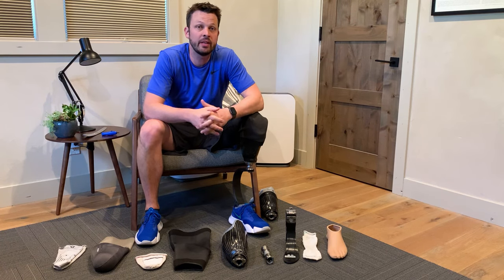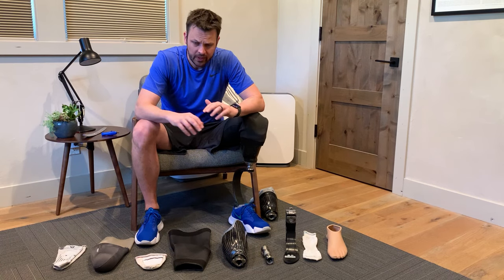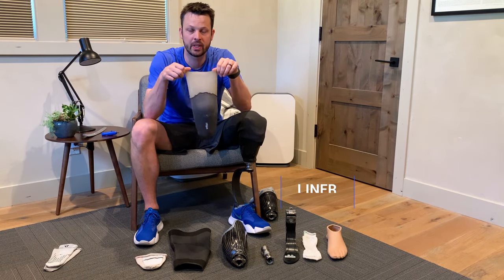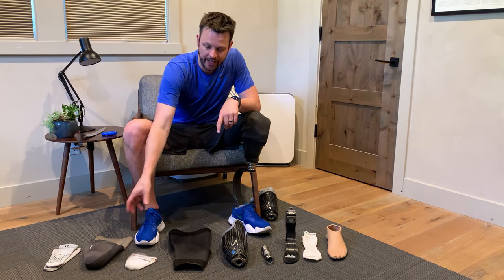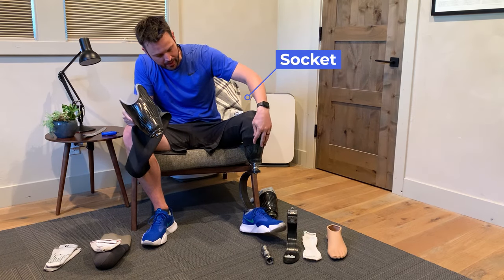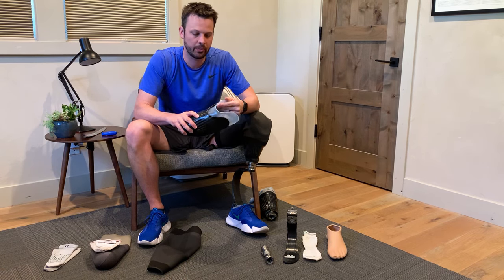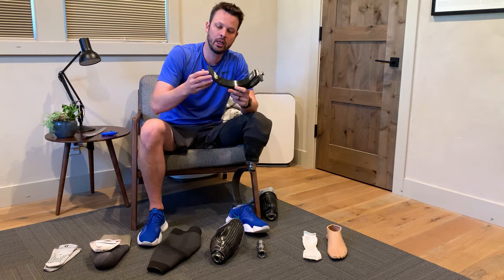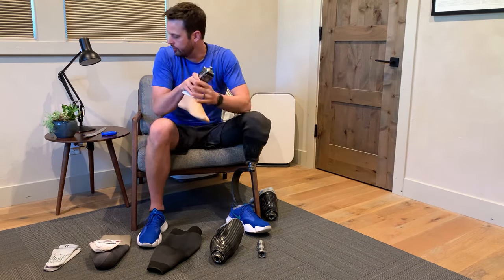The Basics of a Below-knee Prosthetic Leg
We'll run through the basic components of a suction-based, below-knee, prosthetic leg and how they work. This should lay the foundation to dive deeper into each component, different types of feet and suspension systems, an how to get the most out of a prosthetic leg.

We'll get more specific on feet in the future, but if your'e curious about the feet in the video, here are some links: